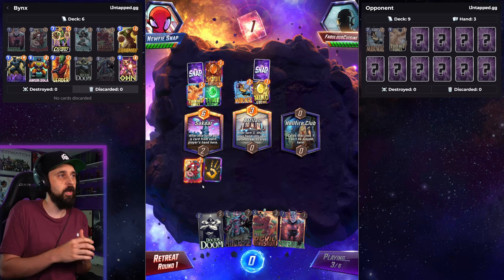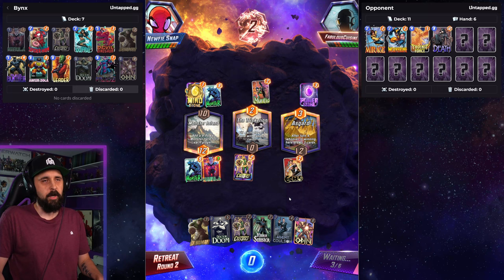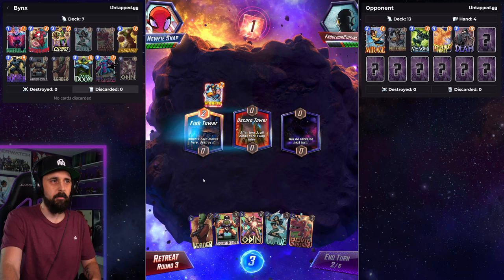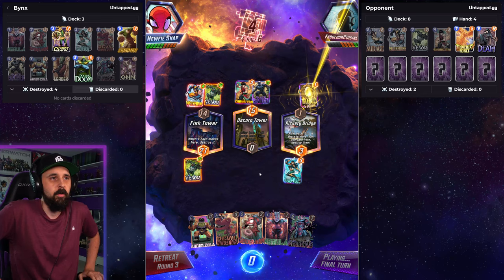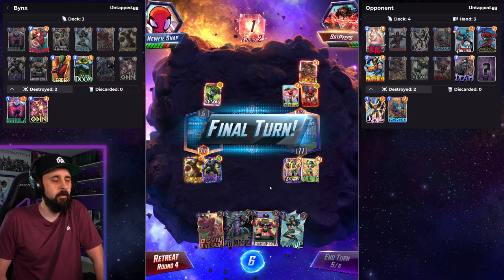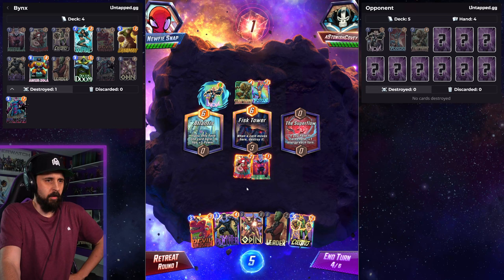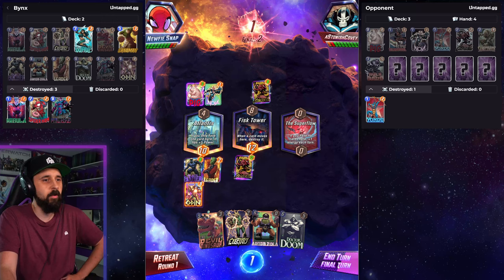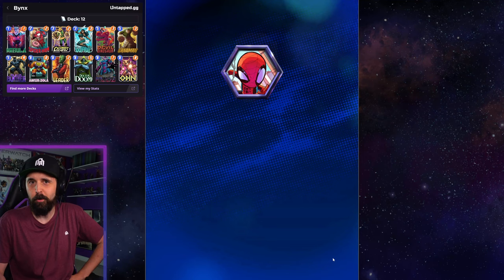Bynx's Winning Deck: INFINITY TICKET WIN? Marvel Snap Decks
In this video, I play the deck that Bynx_Plays used to win the Conquerors Tournament.

If you would like to support the content on this channel, 100% of the tips left on my Ko-Fi page will go directly back into this channel to improve my Marvel Snap content. Here's the link if you are interested.

Check out Bynx_Plays here for great gameplay and more information on this deck. @Bynx_Plays

🕒Video Timestamps:🕒
0:00 - Marvel Snap Deck Breakdown
2:21 - 1st Conquest Opponent
15:39 - 2nd Conquest Opponent
27:53 - 3rd Conquest Opponent